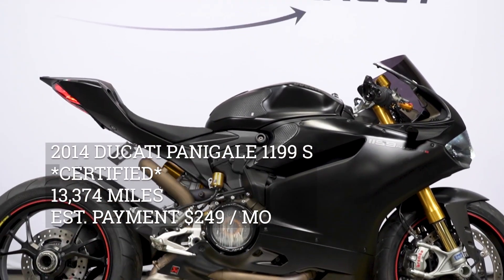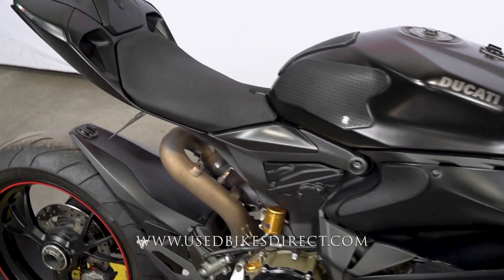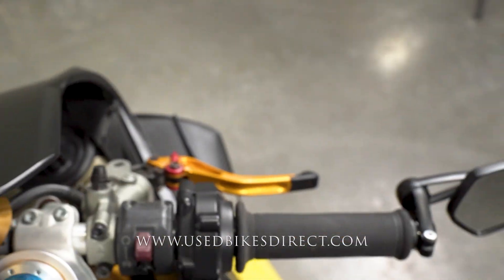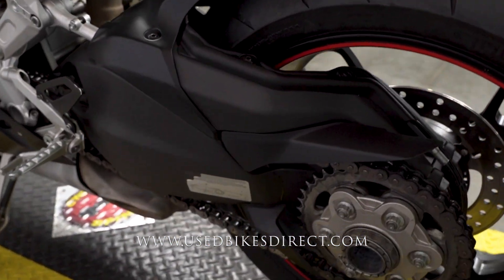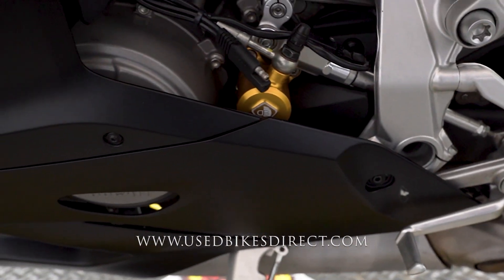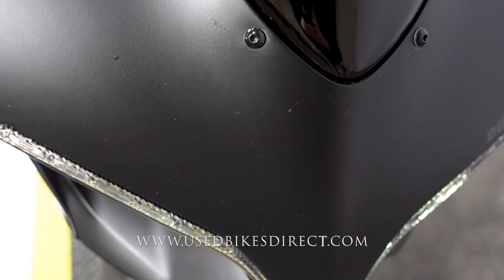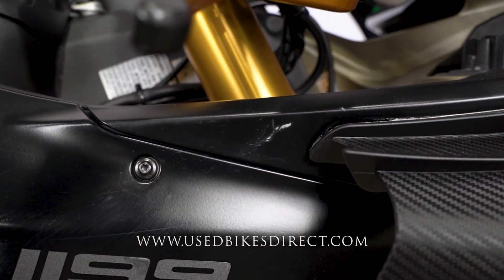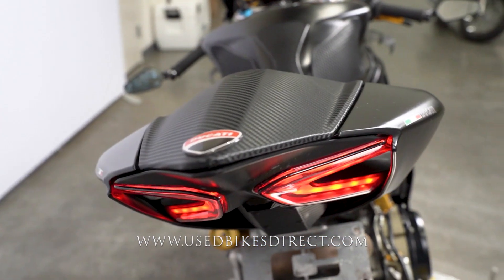2014 Ducati Panigale 1199 S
2014 Ducati Panigale 1199 S.  Stock # 015670
CERTIFIED
13,374 Miles

Social:  @usedbikesdirect